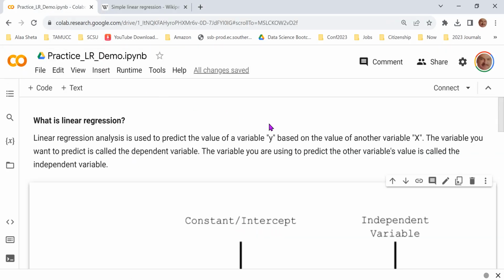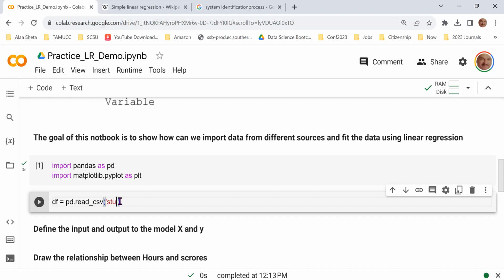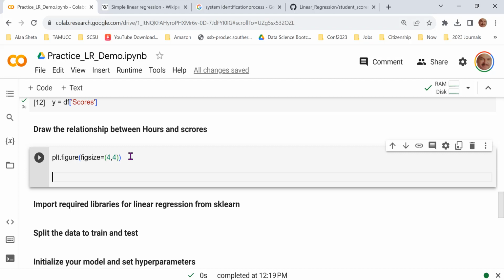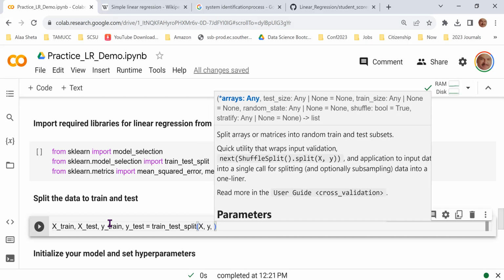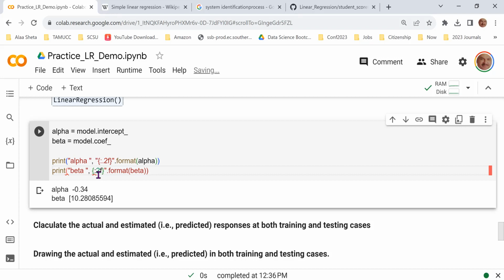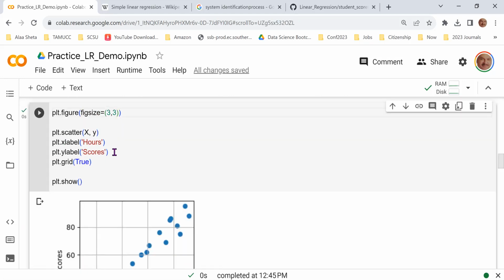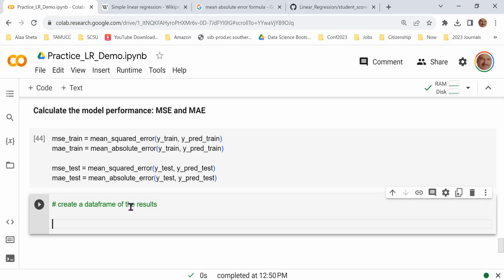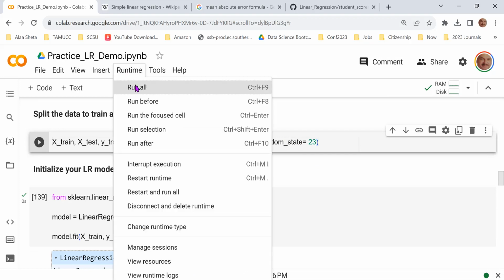Practice on Simple Linear Regression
Simple Linear Regression Model